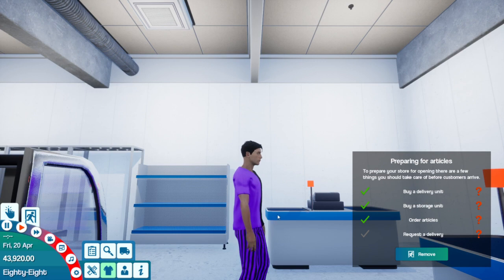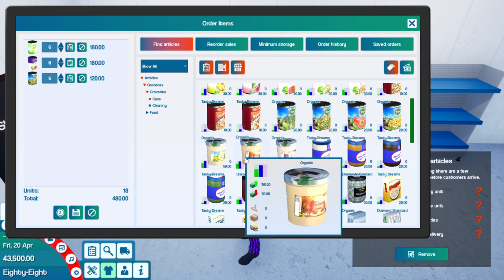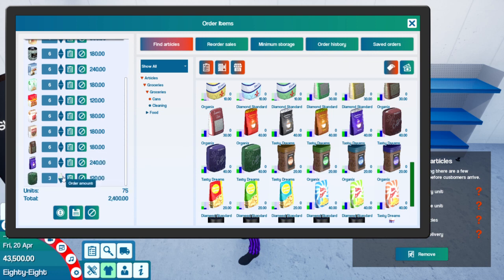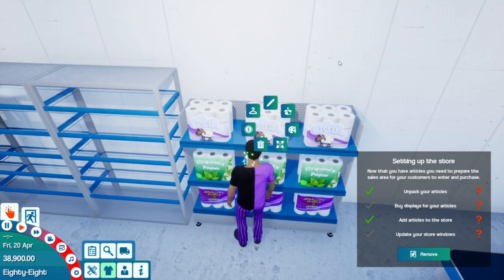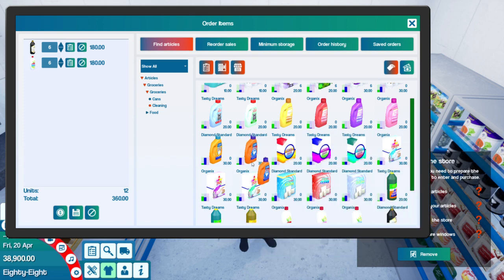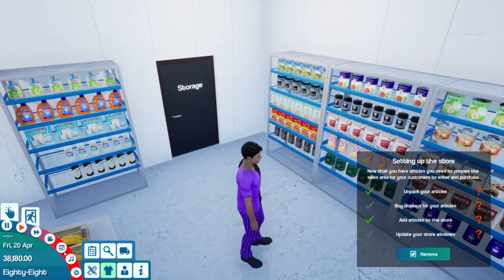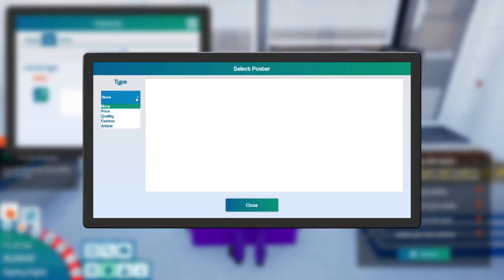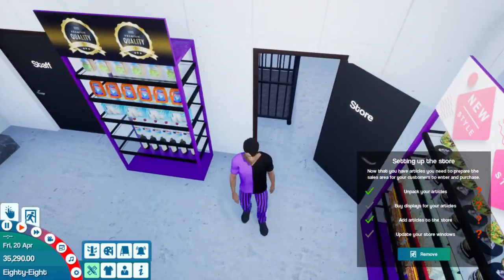Finishing the side-job then maybe expanding the grocery store!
Part two of the April 7th King of Retail livestream!